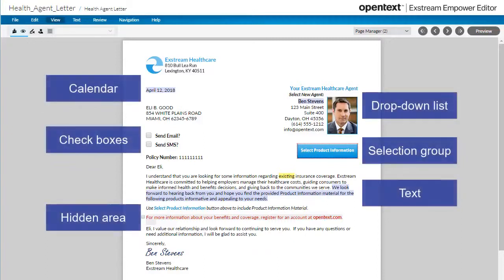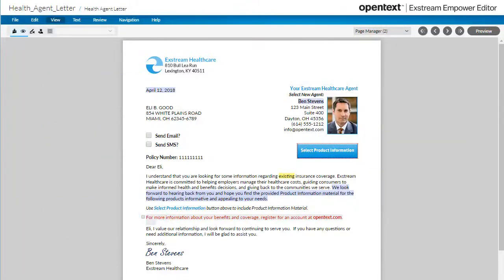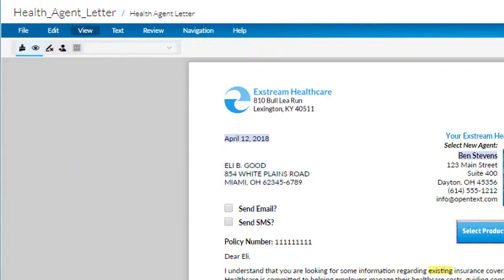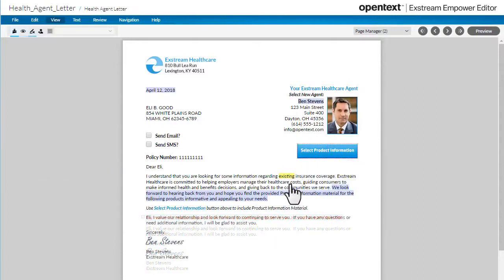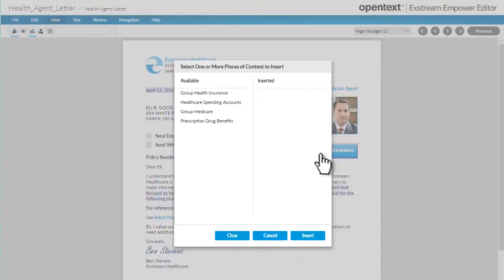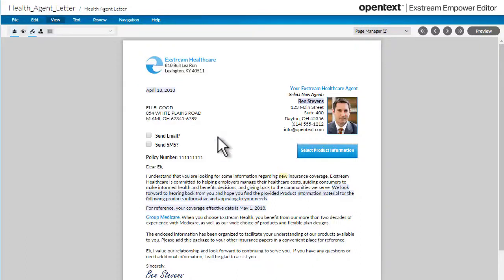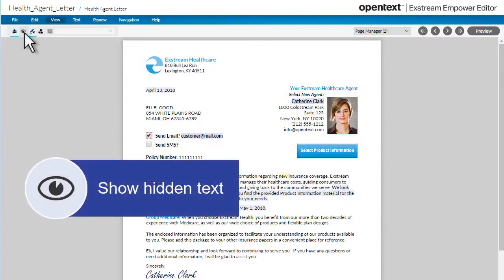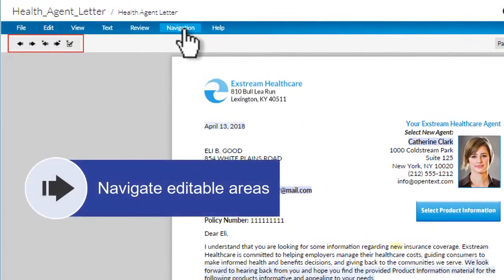How to edit content in Empower Editor | OpenText Exstream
Want to learn how to edit documents in OpenText Exstream 16.4 Empower Editor? Join Frankie as she explains how to identify editable areas, as well as which types are available in an Empower document.

This video was created using the default UI of Empower 16.4. What you see in this video might not reflect what you see in your version or customized interface.